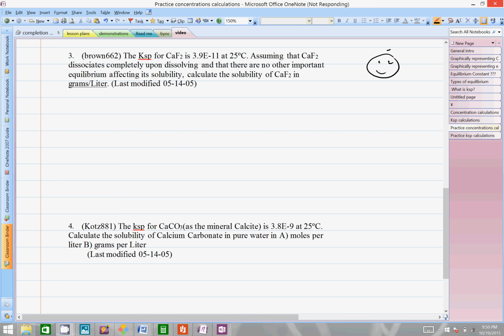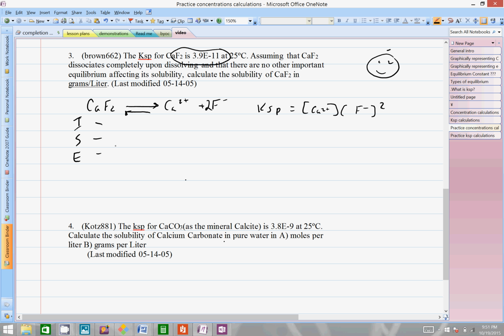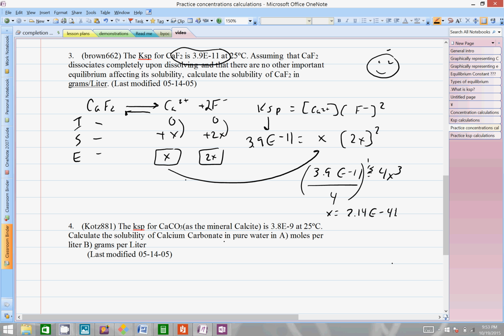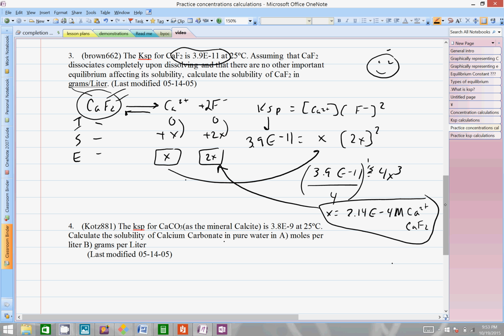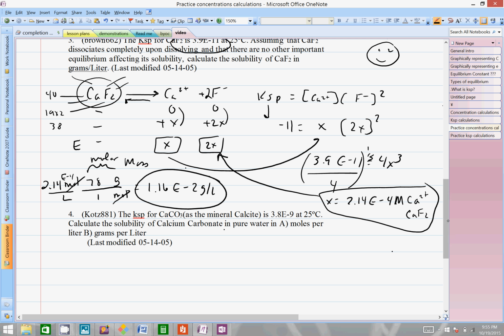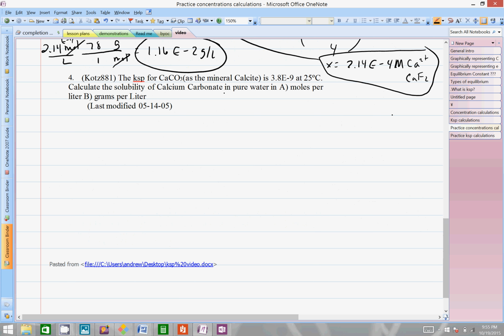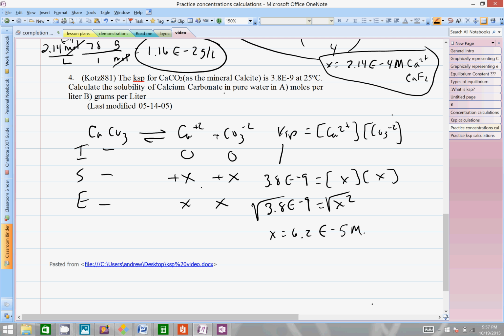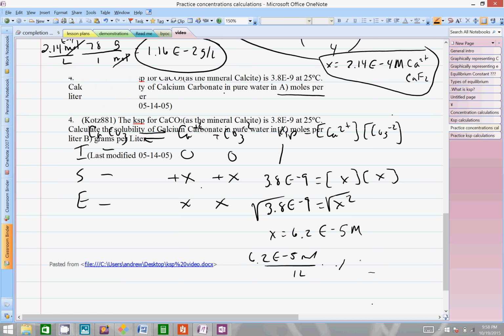practice concetration calculations 2